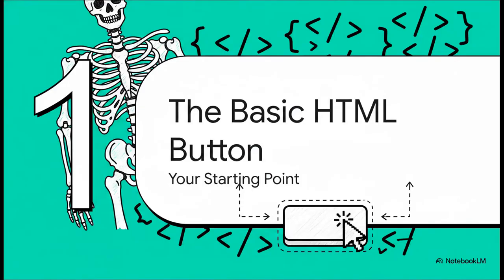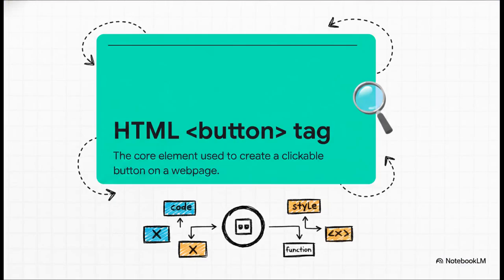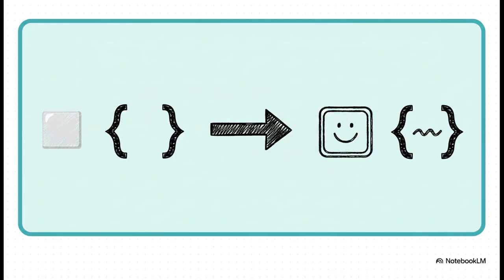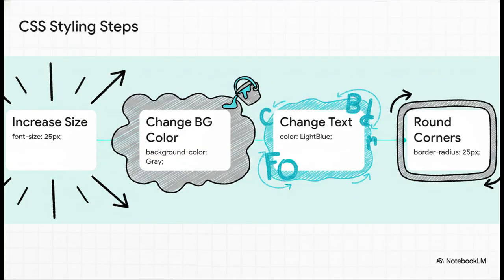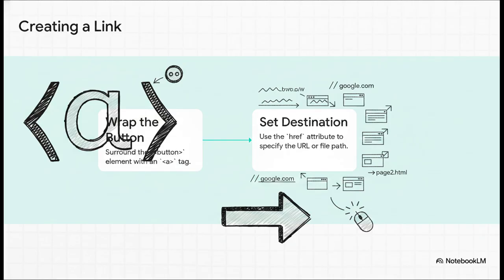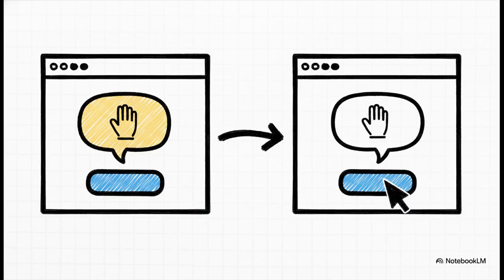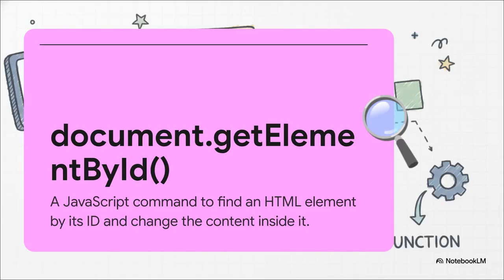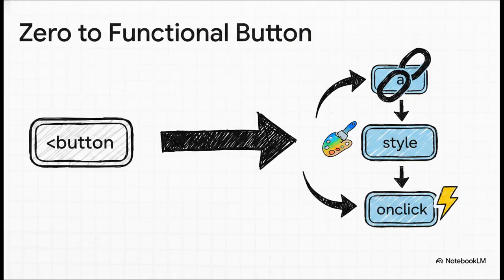11.Web Buttons Code to Click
How to create Buttons  in HTML